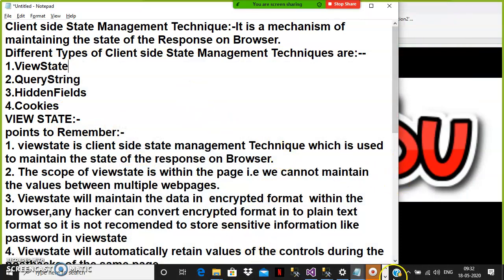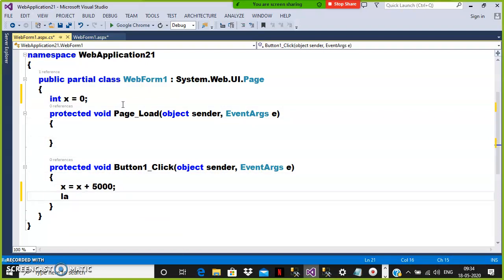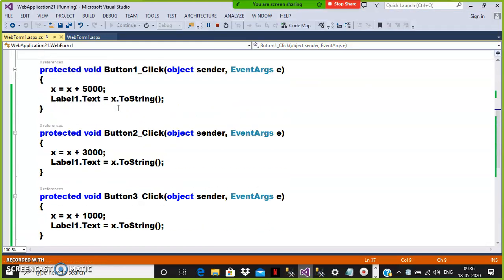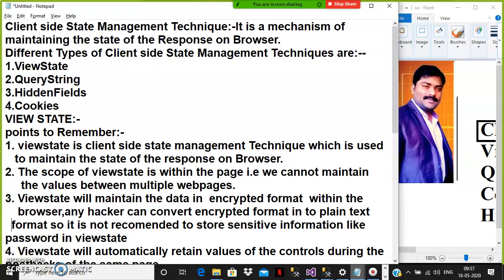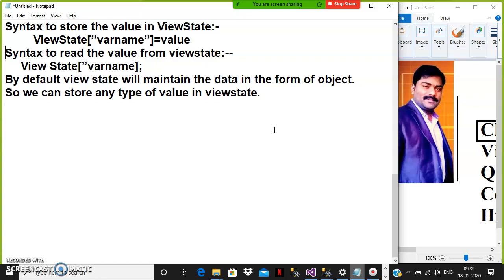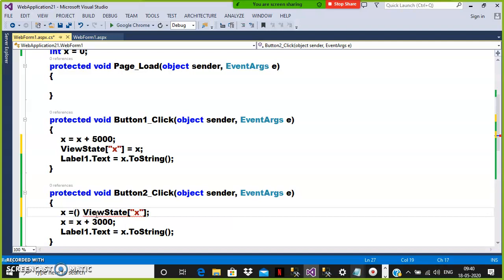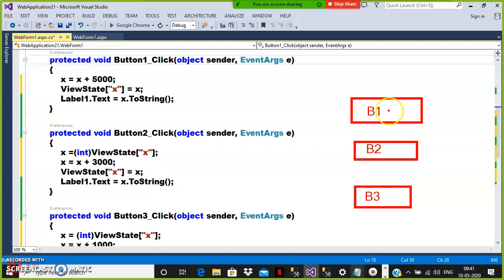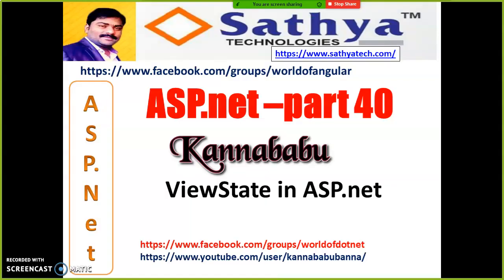ASP.net for Beginners- Part 40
ViewState in ASP.net